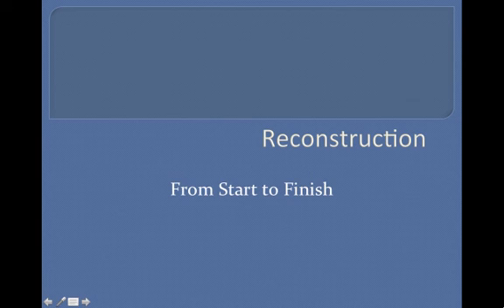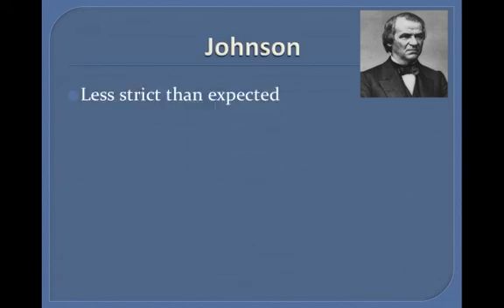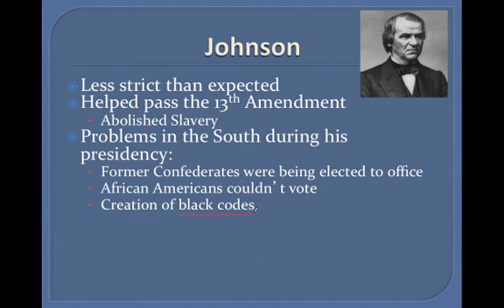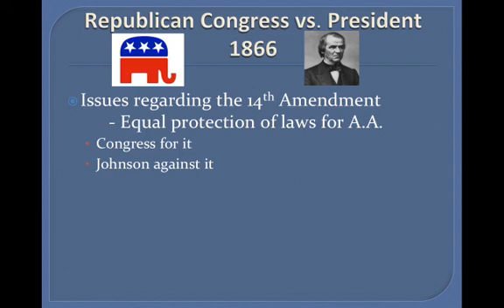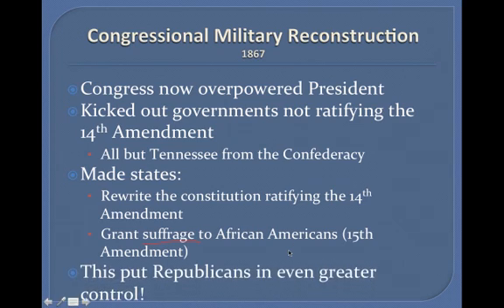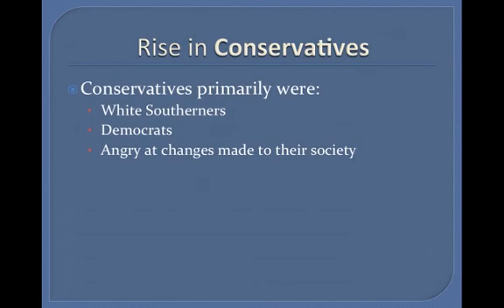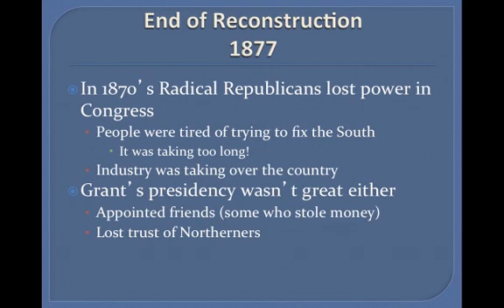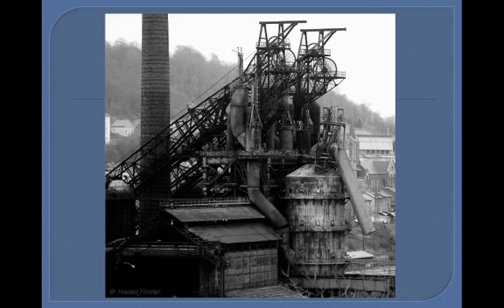Reconstruction Timeline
Table of Contents:

00:00 - Reconstruction
00:14 - Learning Target
00:22 -
00:25 -
00:27 - Presidential Reconstruction
00:58 - Lincoln
02:02 -
02:05 - Johnson
02:27 -
02:27 - Johnson
04:34 - Republican Congress vs. President1866
06:59 -
07:18 - Congressional Military Reconstruction1867
08:57 -
09:19 - More Congressional Changes
10:49 - Rise in Conservatives
11:28 -
11:37 - KKK
11:53 - End of Reconstruction1877
13:03 - End of ReconstructionContinued
13:54 - Legacy
14:41 -
14:46 - Mental Sweat Questions